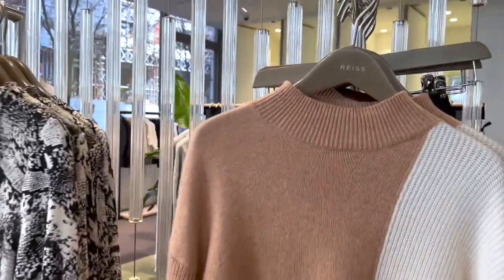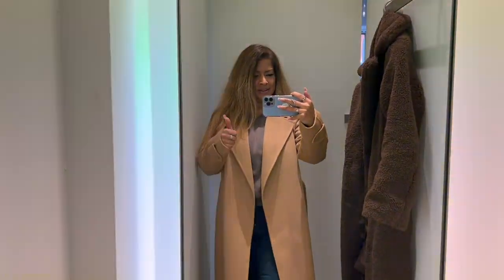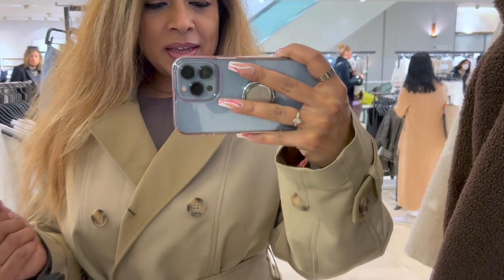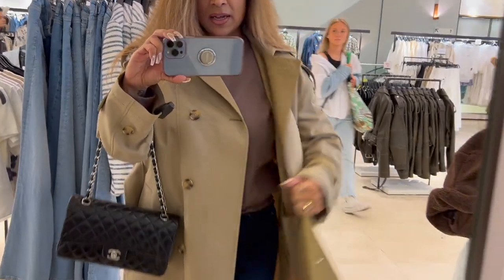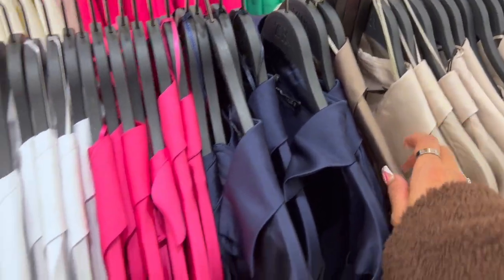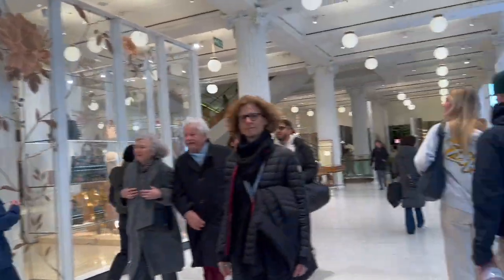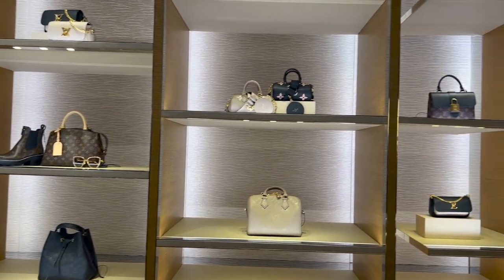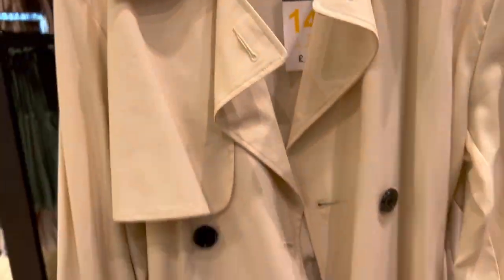Zara Women’s | Reiss | Selfridges | Dior | Primark | Luxury & High Street Shopping Vlog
Hello everyone! I went shopping in Oxford Street London, the original destination city for high street fashion. Come with me and we will have a look at all the new collections that are trending for Spring Summer from Reiss, Zara and a little look at Primark on my way home, as well as Louis Vuitton and Christian Dior in Selfridges as I was invited to preview the new Plan De Paris SS23 collection and I fell in love with another Dior book tote as well as the D-Lite bag - oh my, it is right up my street! Come and have a browse with me and let us see what we can find. I loved the easy classic staple pieces in Reiss, some amazing tailoring as always, very Chanel inspired too. Especially if you aspire to Chanel RTW but prefer not to pay those prices, Reiss have really good alternatives. Plus, I am loving a good trench coat right now, so I pick out a good few examples across these brands to show you.

Let me know what you think, what you liked, did not like and what you would buy!

Massive thank you to my amazing SA in Dior Selfridges for the invitation - always a pleasure to see you!

Share your opinions below, let's have a natter!

using my code KARA20
This is not an affiliate link - I will not earn any money if you use the code, I just wanted to save you some money should you decide to buy from this brand.

Plus, it would mean so much to have your support!*

Socials

Kisses,
K x